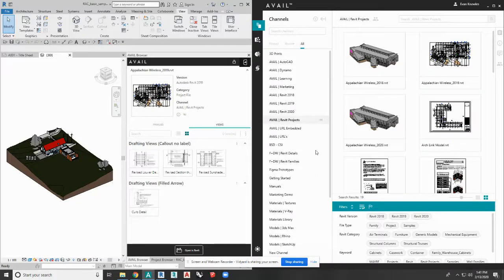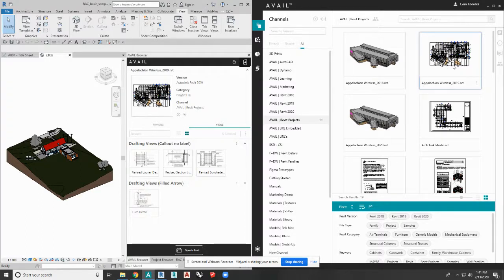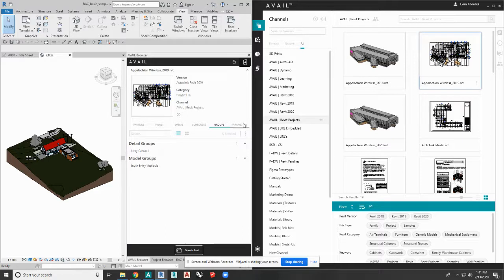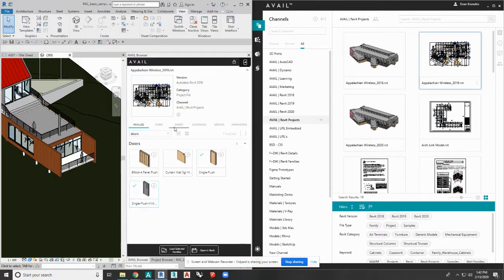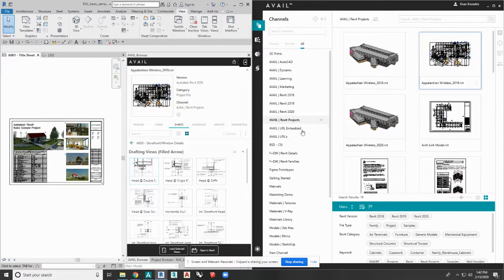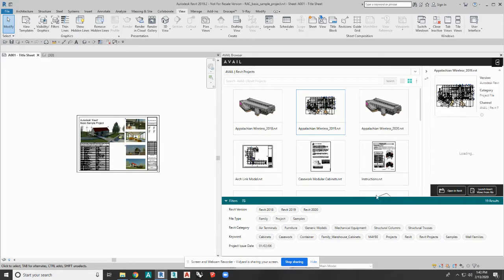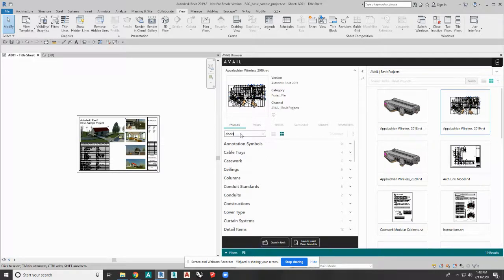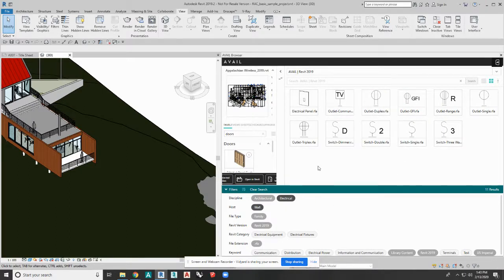AVAIL - Managing Revit Project Files (aka container files)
Evan Knowles describes how to use the AVAIL Browser for Revit to access Revit Project files.